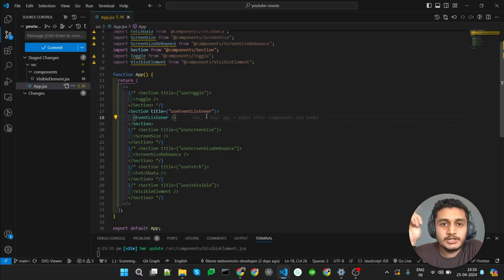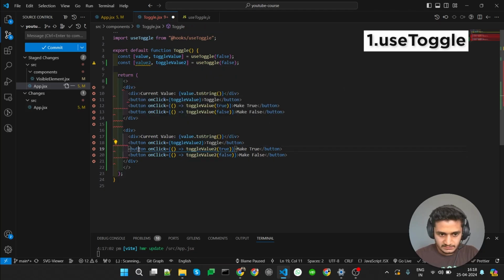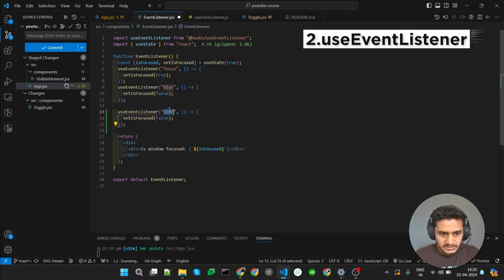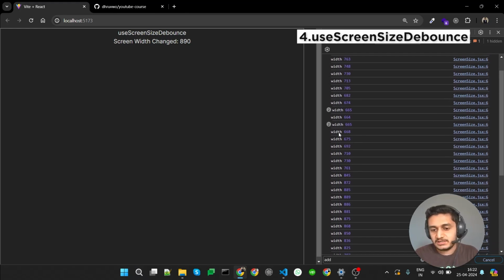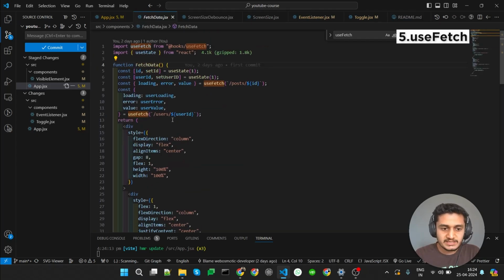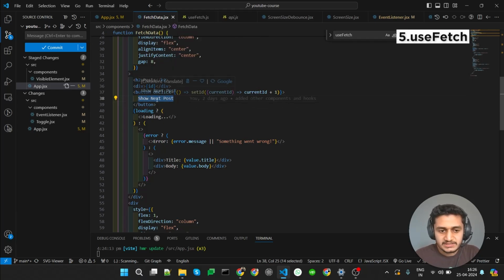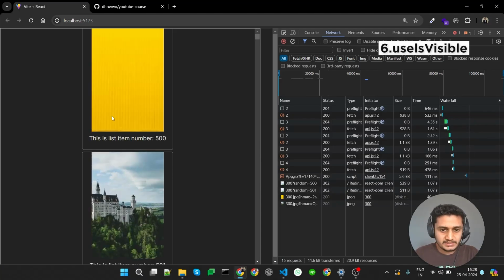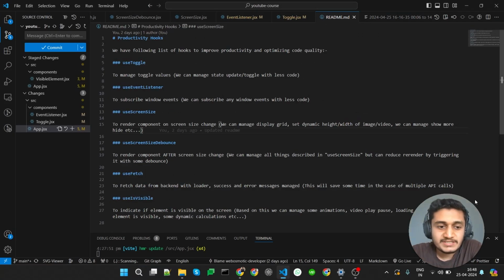React Custom Hooks Hacks to Increase Your Productivity and Code Quality | WebOsmotic | Dhruv Bhagat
Hello Friends,

Are you struggling with messy React code? We know you are not more of a reader so that’s why we have a recorded video specially for you that’ll help you increase your productivity and code clean using React Custom Hooks.

Is there a specific topic you'd be interested in learning more about? Share your ideas in the comments below, and we'll try our best to cover them in the future.

Chapters
00:00 - Introduction
00:40 - useToggle
03:10 - useEventListener
04:54 - useScreenSize
06:10 - useScreenSizeDebounce
07:48 - useFetch
11:20 - useIsVisible